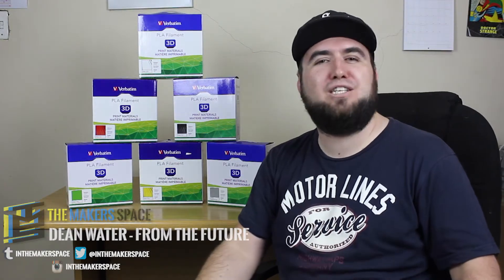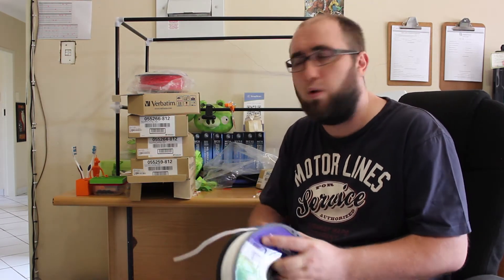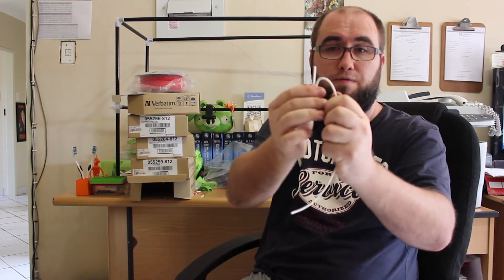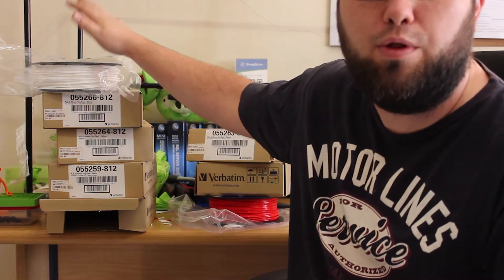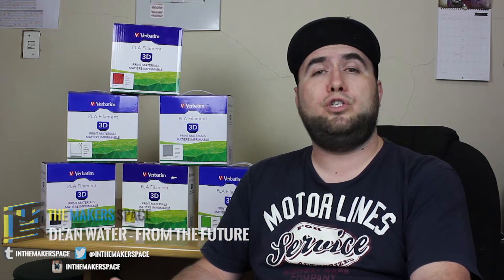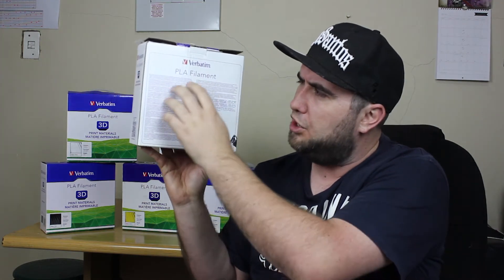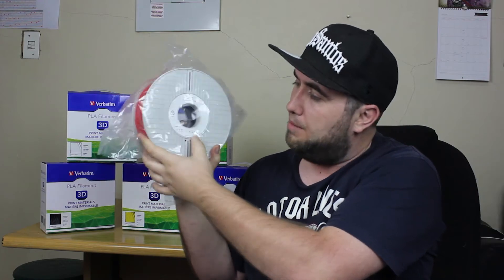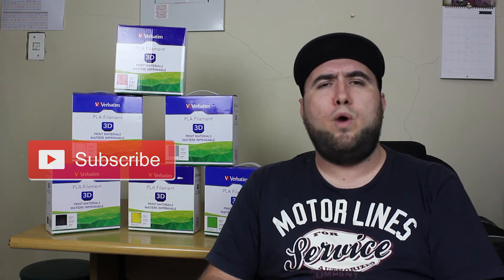Review - Verbatim PLA 3D filament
Hey everyone in this weeks video I am doing a review of the Verbatim filament PLA. I had some issues with this filament in the beginning but it has a happy ending, so check out the video!

Video Quick Links:
0:45 - First Gen Verbatim Review
1:38 - Problems With First Gen Verbatim
1:01 - First Gen Verbatim Packaging
7:31 - Second Gen Verbatim Review
8:16 - Second Gen Verbatim Packaging
11:01 - Final thoughts on the Verbatim Filament